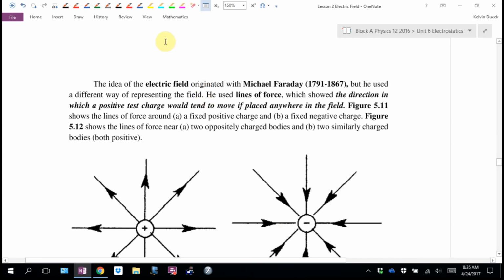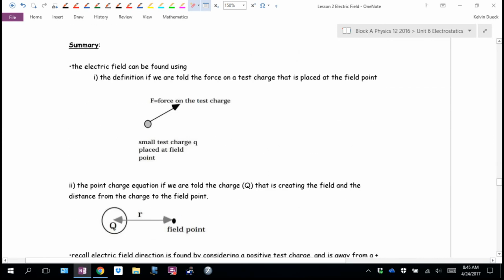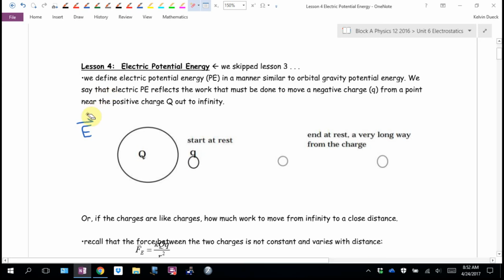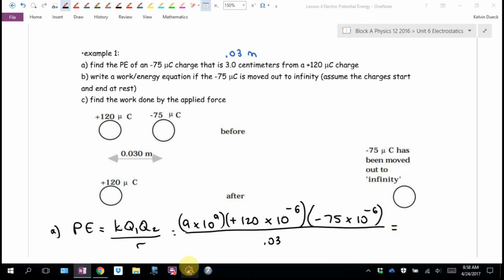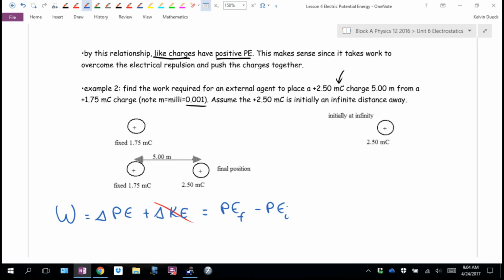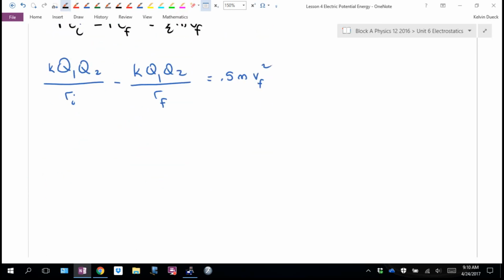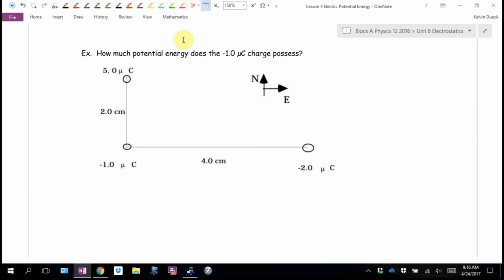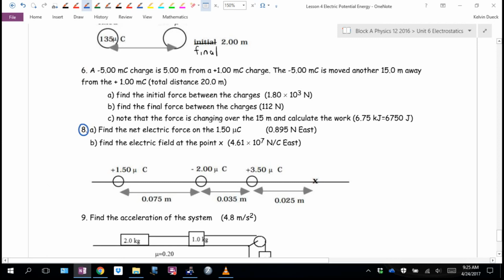Physics 12 U6L4 Electric Potential Energy